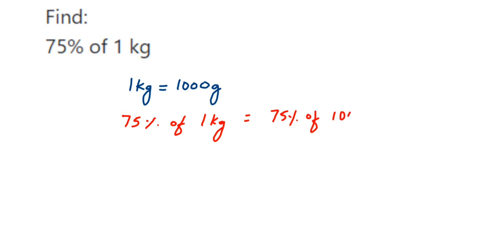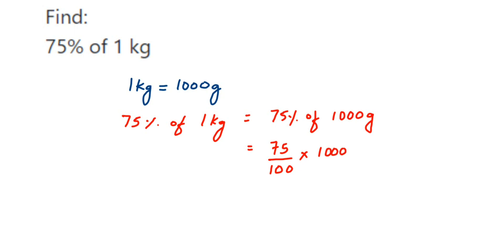Find: 75% of 1 kg